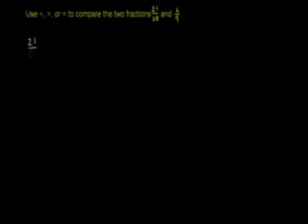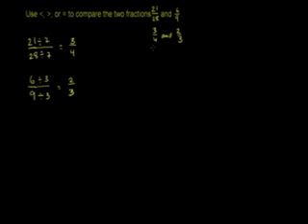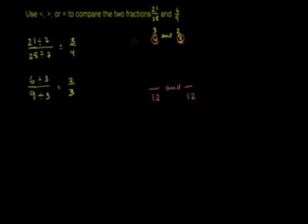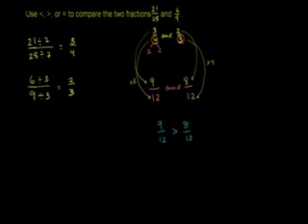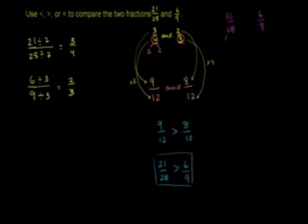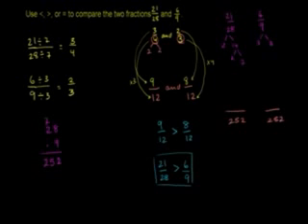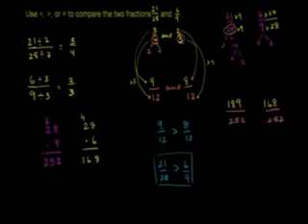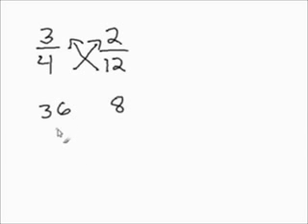comparing rational numbers